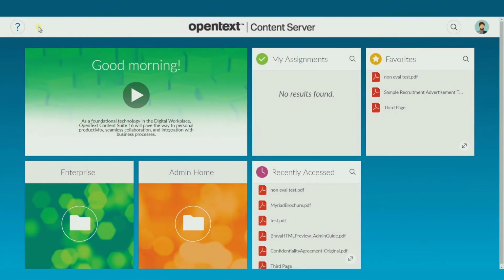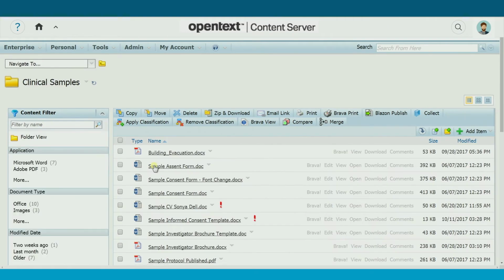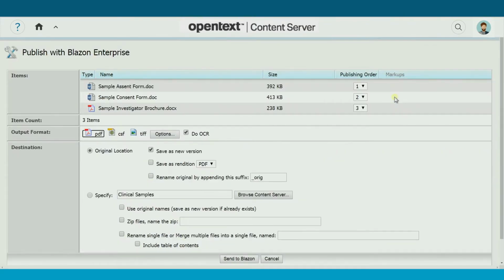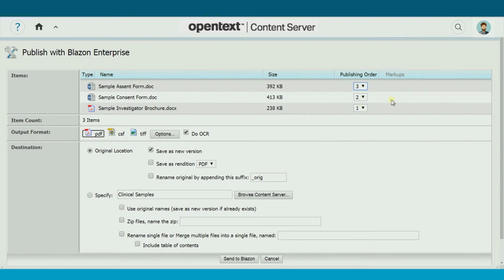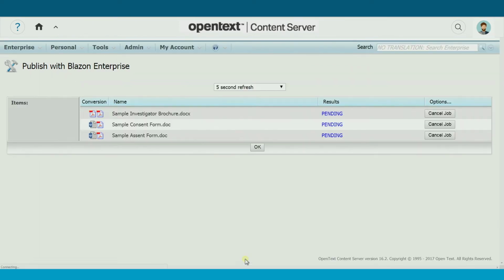Converting Formats | OpenText Content Suite Quick Demo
OpenText Content Suite directly accesses transformation engines that automate and standardize the document conversion process, to ensure adherence to regulatory and internal mandates.Users can also convert documents to a common format thatÕs viewable across multiple devices and platforms